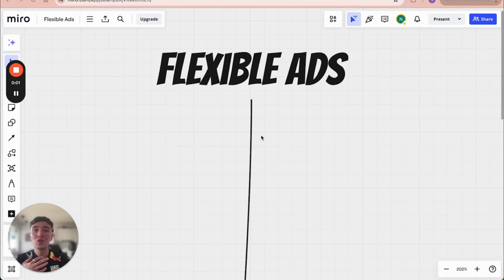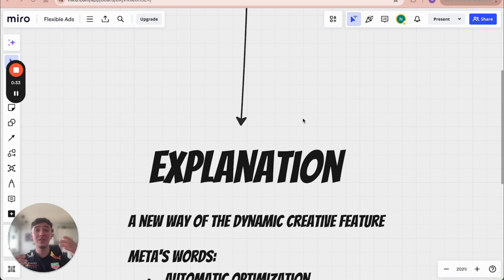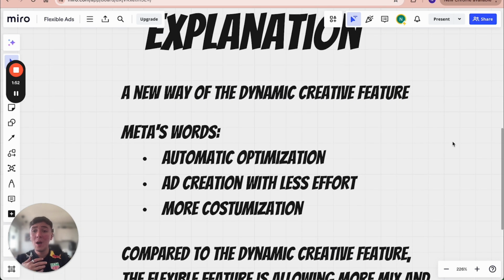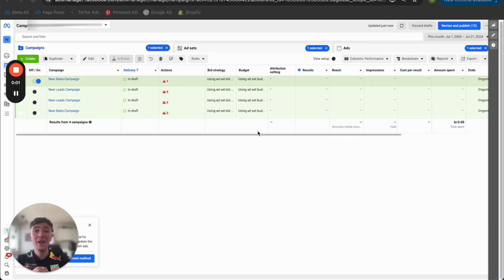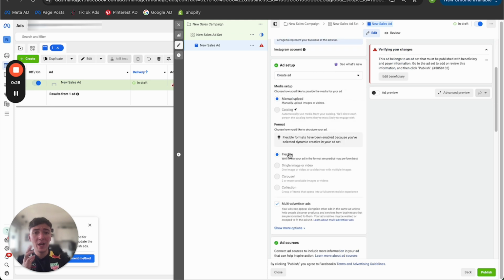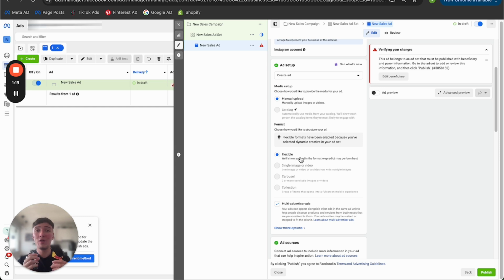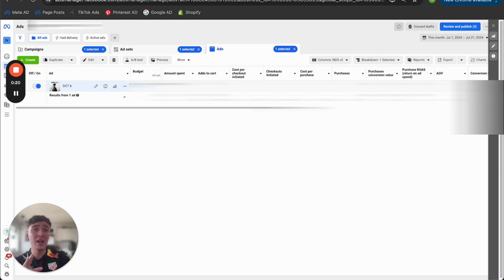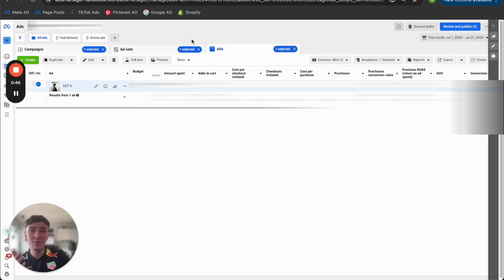Should You Use Flexible Ads????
Hey! Hope you found the video valuable :-) We don’t really like to be pushy salesmen, but if you are struggling with scaling your business online and want to get back on track efficiently, feel free to book a call with us here:

Both Nicolai & Marcus also share more cool strategies to scale your fashion brand online on our LinkedIN-profiles.

You can also checkout our website to learn more about us

Nicolai & Marcus